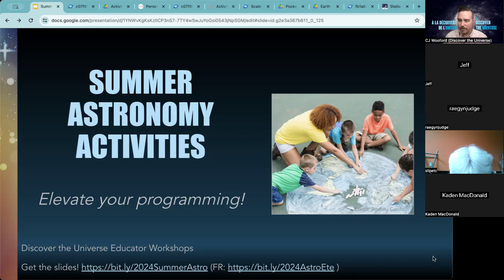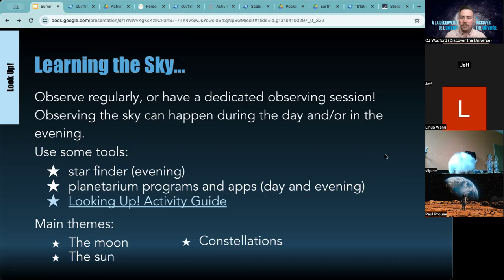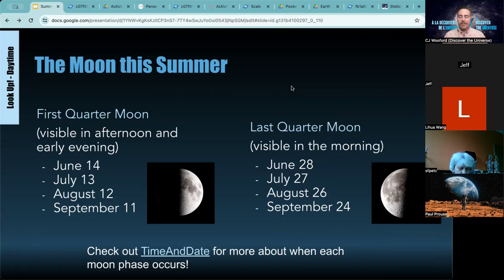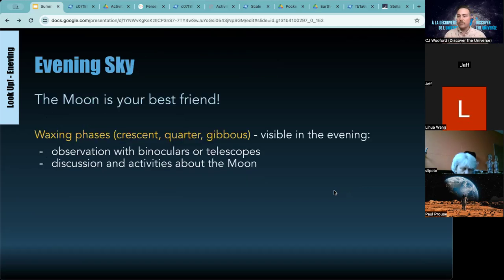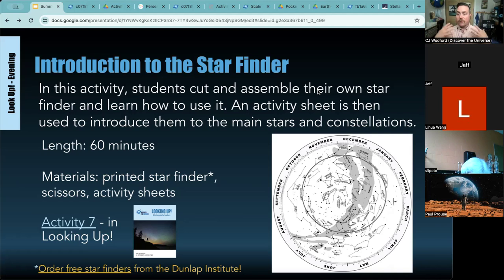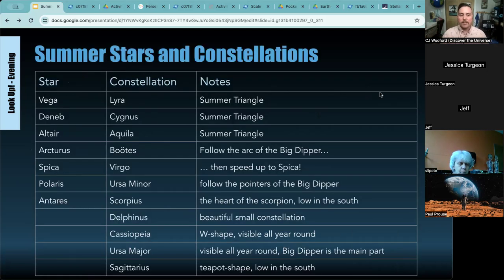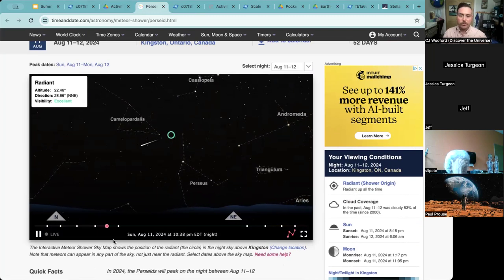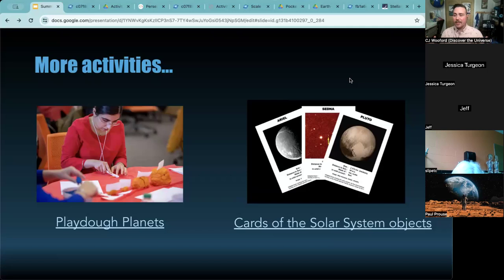Webinar: Summer Astronomy Activities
Webinar presented on June 19, 2024 by CJ Woodford